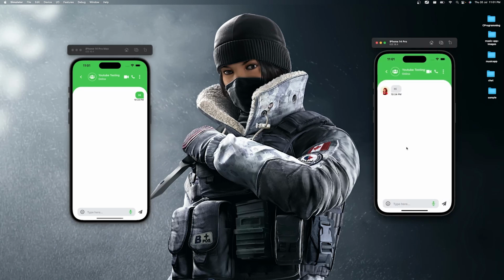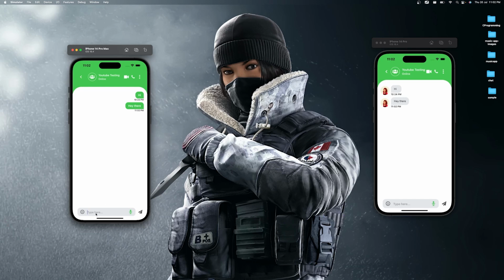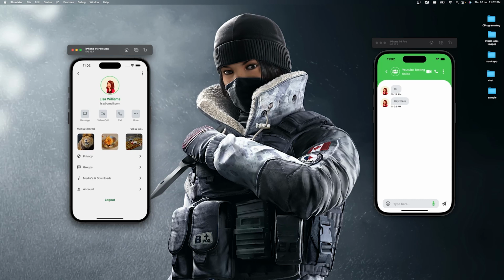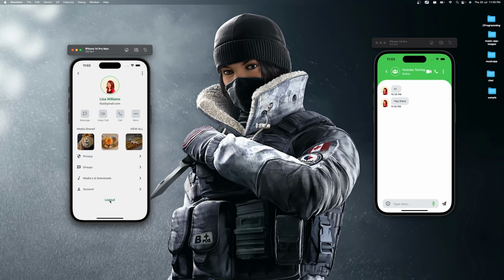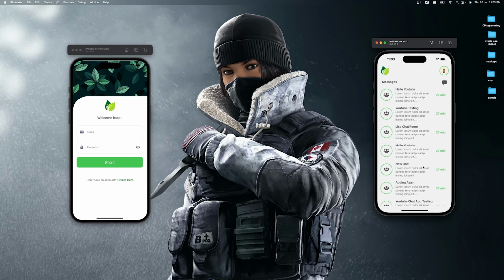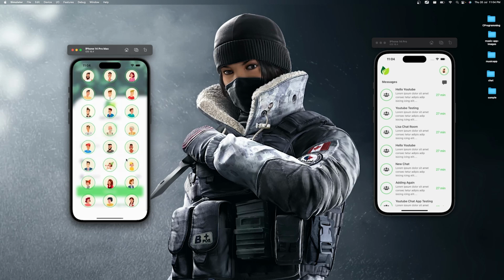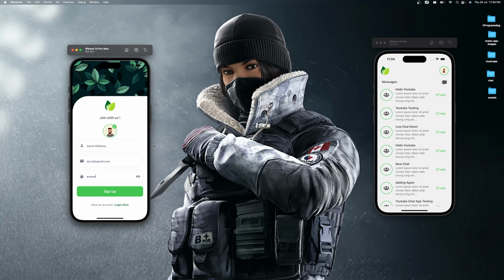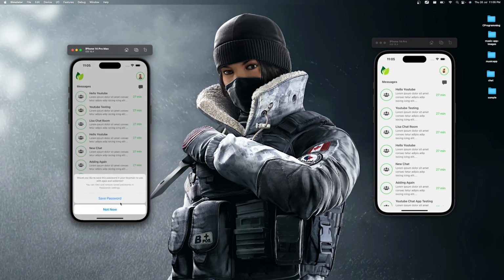🎨 Realtime Chat Application Training Part 1 – Intro 🚀 | Build a Fullstack Messaging App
🔥 Welcome to Part 1 of the Realtime Chat Application Training! In this video, we introduce the full roadmap for building a powerful messaging app with realtime updates, authentication, and cloud deployment. Whether you're new to fullstack development or looking to sharpen your realtime skills, this series is for you!

✅ What you’ll learn in this video:
✔️ Overview of the chat app architecture
✔️ Technologies we'll use (React, Node.js, Firebase/Socket.io, TailwindCSS)
✔️ Key features we’ll implement (auth, realtime messaging, typing indicators)
✔️ Understanding the project flow and development environment setup
✔️ How realtime apps work and where they're used

💡 Why This Project Is a Game-Changer:
🔹 Realtime apps power modern communication tools like WhatsApp, Slack & Discord
🔹 Gain hands-on experience with websockets, event-driven architecture, and cloud hosting
🔹 Excellent project for your resume or portfolio
🔹 Learn how to structure scalable, maintainable fullstack apps